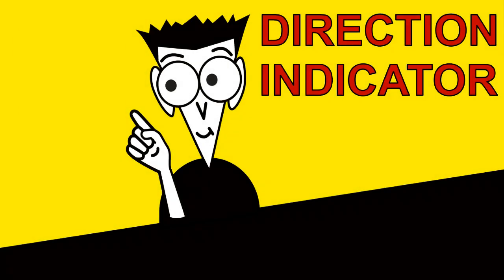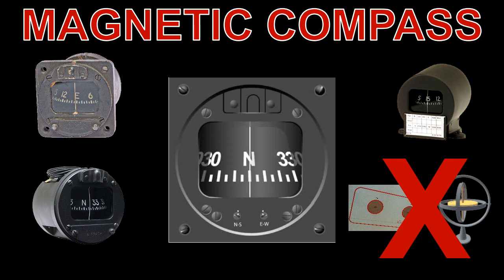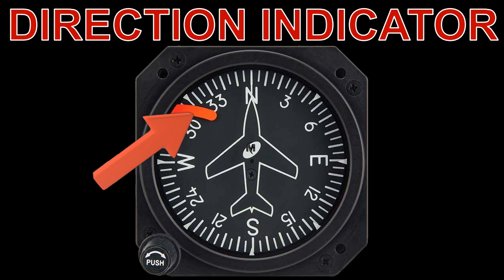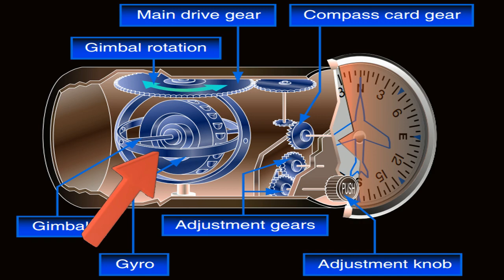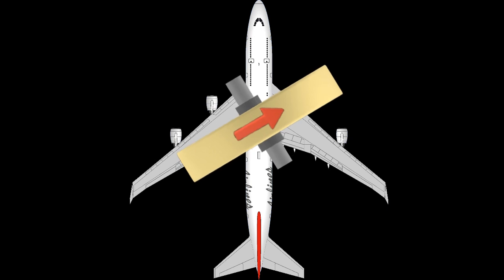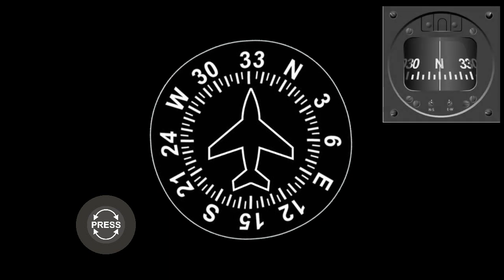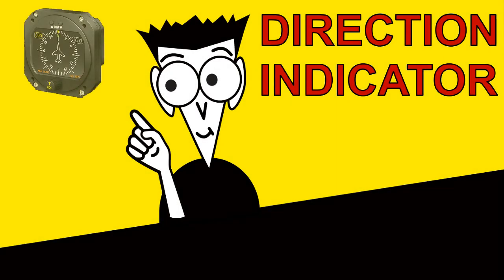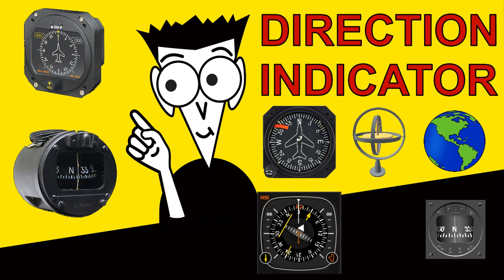The Direction Indicator - How It Works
A video describing the basics of an aircraft Direction Indicator, how it works and errors that can occur.